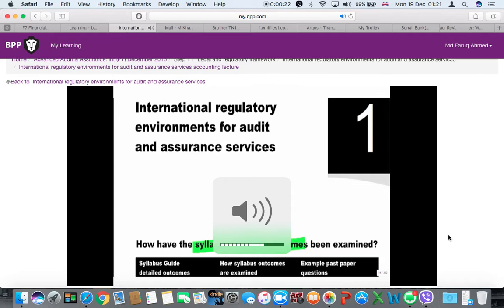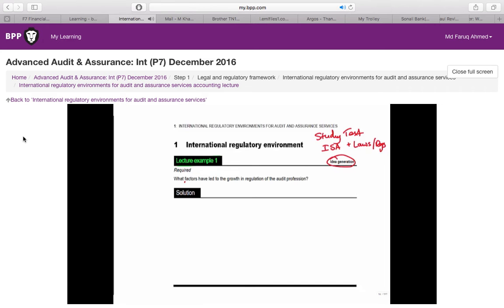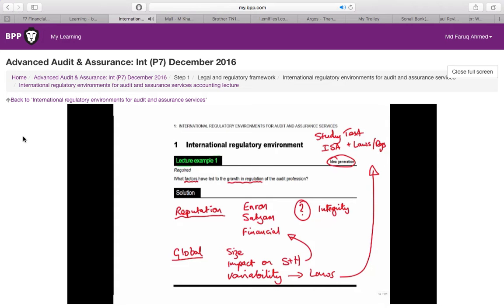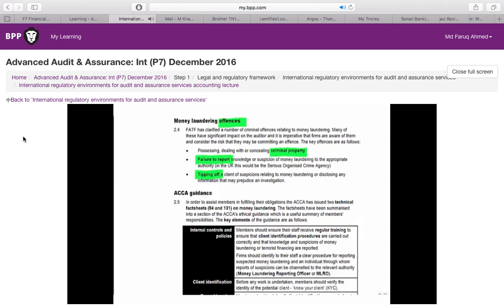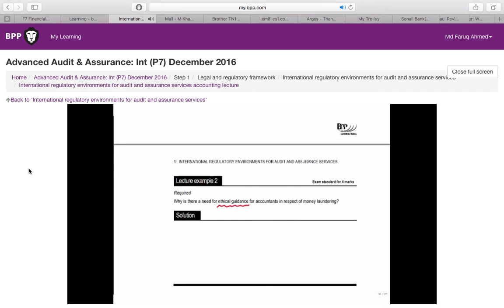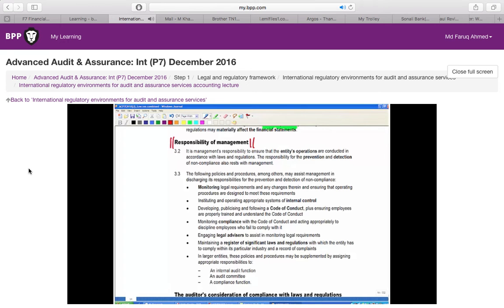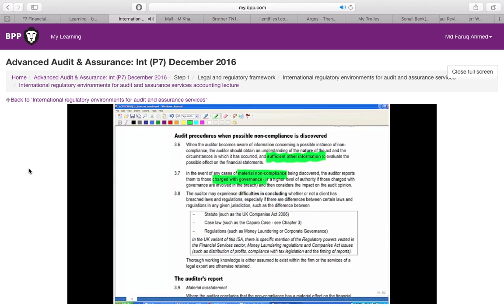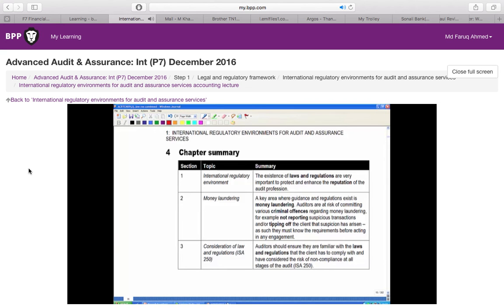P 7 1 lecture bpp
BPP Lecture for Advance Audit